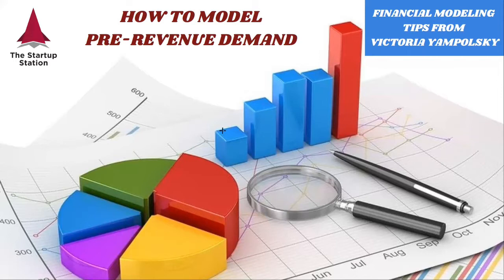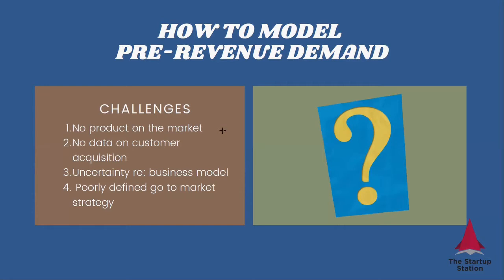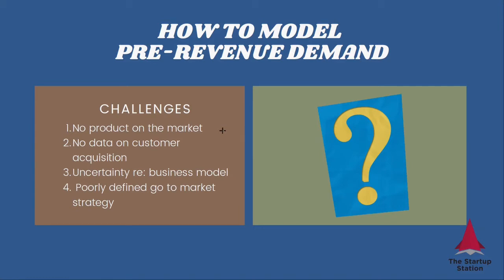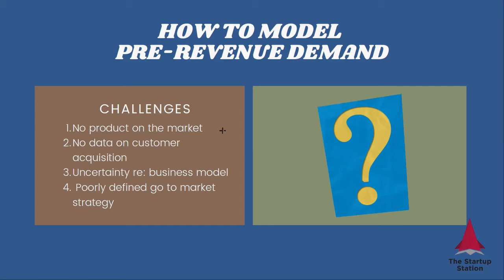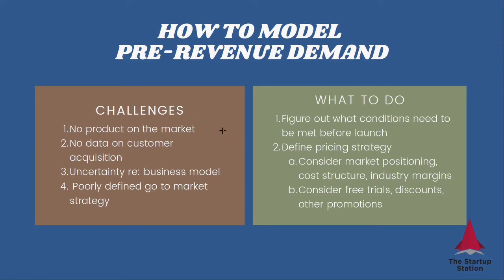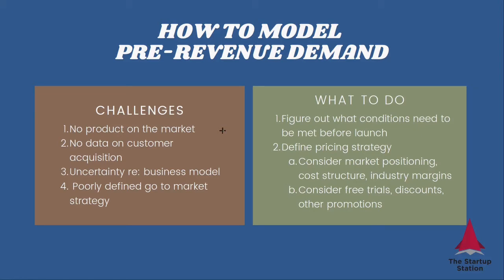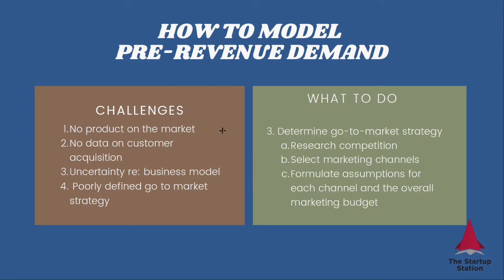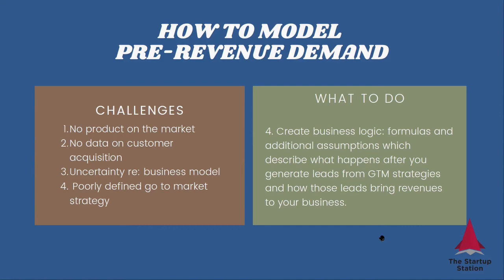How to Estimate Pre-Revenue Demand - Financial Modeling Tip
How to estimate pre-revenue demand for early-stage startups in a credible way, even if you have no or very little data.

LinkedIn Business : My business profile. Get Startup Station content, learn about Startup Station events and latest offerings and network with me.